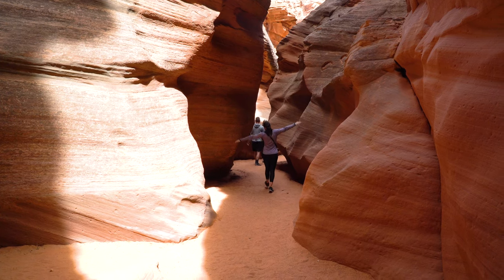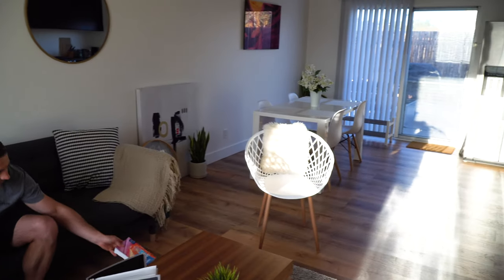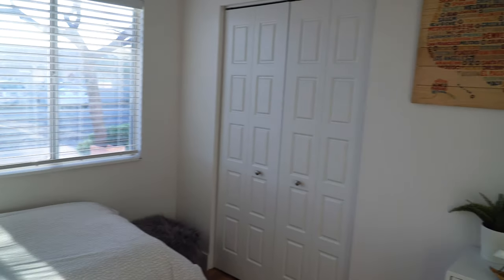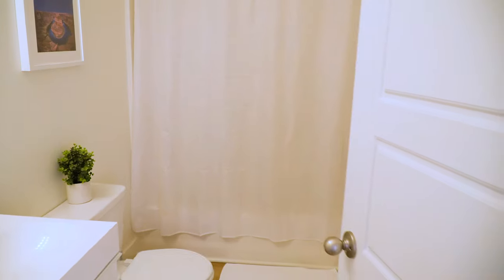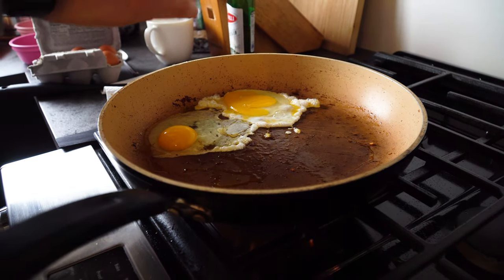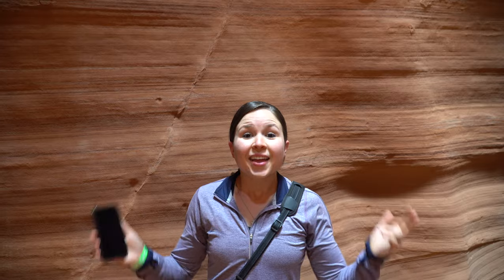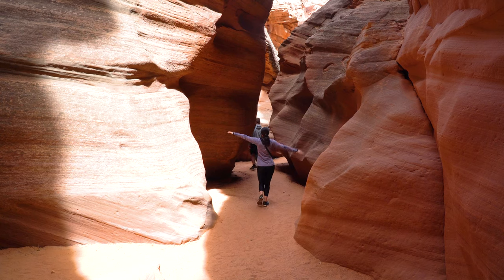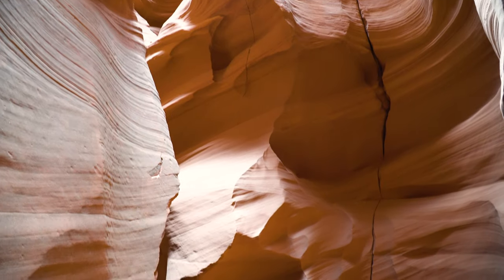1 Day in Page: Canyon X + Horseshoe Bend | Arizona Day 4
Our last full day in Arizona was spent exploring Page, Arizona, a small town in Northern Arizona that is home to many incredible natural wonders, like Horseshoe Bend and the crazy popular Antelope Canyon. We enjoyed an amazing sunrise at Horseshoe Bend and then skipped the traditional Upper and Lower Antelope Canyon experience and went to Canyon X instead! It was an AWESOME day!

Plan your own Page adventure with our 1 Day in Page, Arizona guide

Note: We’ve linked a handful items so you can see exactly which products we take with us. We will only ever recommend products we truly love, actually use during our adventures, and think you can benefit from too!